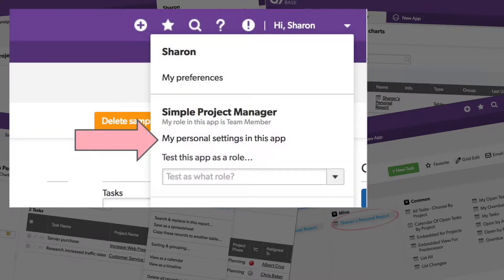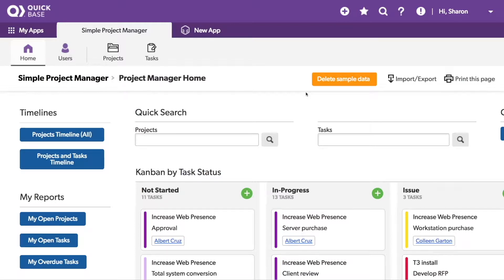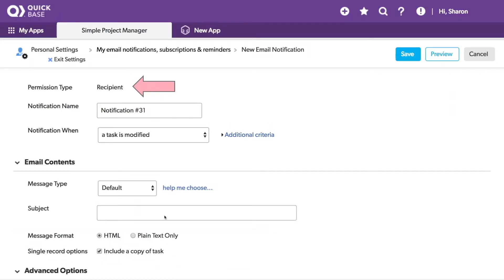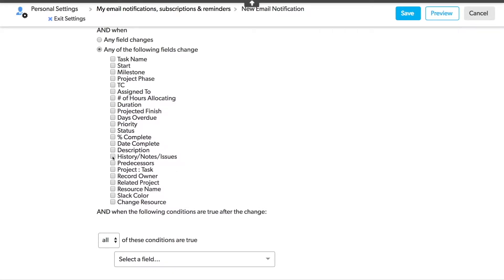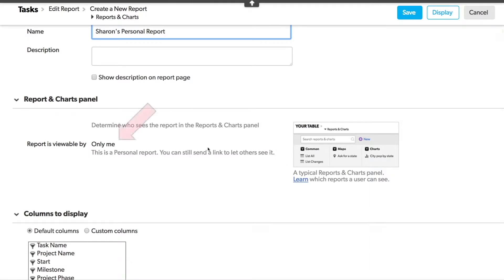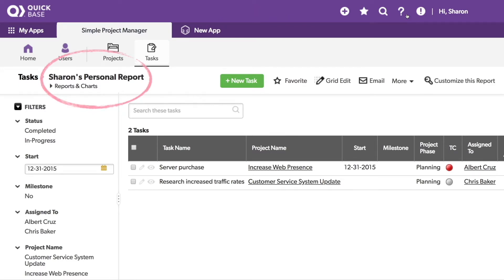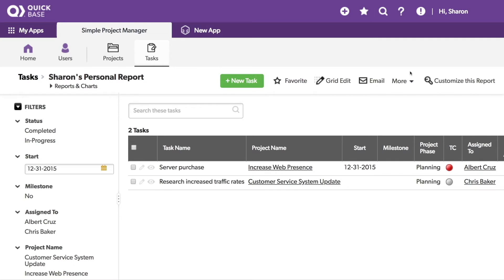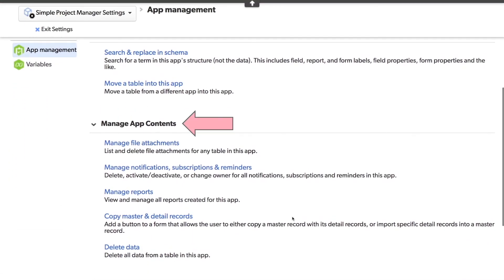Create personal reports & notifications in Quickbase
You can set up your own reports, notifications, and reminders to stay informed on what's important to you. While not everyone will have access to these options it's good to know how to use them if you do.

Personal reports and notifications help clear the clutter for others and keep you on top of what you care about most!
* Want to follow what changes are being made to a specific record?
* Would it be helpful to get an email when your name is mentioned in a notes field?
* Tired of always filtering someone else's report for the view you need?

To access your personal reports and notifications follow these three steps:
1. Open the drop-down in the upper-right corner next to your name
2. Select 'My personal settings in this app'
3. Choose to create either a new report or notification/subscription

Just remember personal doesn't mean private. App admins can still view and access your personal reports and notifications.

I've also included where Admin's can manage all reports & notifications including personal ones.

FROM THE VIDEO: "…I'll show you how to create reports just for yourself and how to set up your very own notifications that you can use when records are added, deleted, or modified. It doesn't matter if you're the app admin or just a user, having personal reports and notifications can make life easier. For this demonstration I'm using an app from the app exchange called the simple project manager and I'm in a non-admin role. To access your personal settings for an app you'll go into the upper right-hand corner and click on that arrow next to your name. You can choose the my personal settings for this app; here you can choose to add a new notification or subscription or go into the reports. Let's start with adding a new notification. I'll choose the table and select notification. You'll notice the permission type here is set to recipient, which means me I'll be the recipient of this email. If you're in an admin role, or perhaps another role, you might see other options here beyond simply sending the notification to yourself. We'll give the notification a name and then I want to choose when a task is modified or added. I'll add some additional criteria for when the notes field changes I want to know anytime anyone adds my name to a note. So, I'll choose the notes and put in my name…now every time my name appears in the notes sections I'll get an email about it. Let's take a look at the reports. I'll add a new personal report, also to the tasks table, and hit create. I'll give the report a name and scrolling down can see that the report is viewable only by me, so unless I'm an admin or have shared this link with others I'm the only one who can see it. Now if you are an admin or perhaps have other settings you may be able to select who can see the report. I'll scroll down to their filters, we’ll add a similar filter here for the notes field and I'll click save. It's now taking me to the report that I just created. In the reports and charts section I can see a new category called mine, with my new Sharon's personal report included in it. Any personal reports I create will show up…using the new button in this menu will also allow you to create a report, and depending on your role save it as common or personal… The same is true for even accessing these settings so if you can't access the personal settings or save a report it's probably because the role you're in doesn't allow it…”